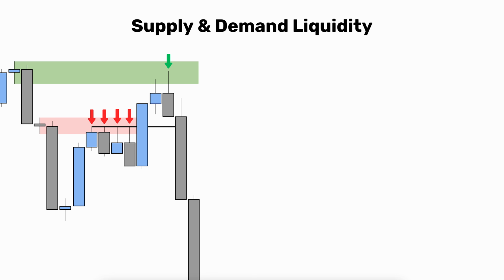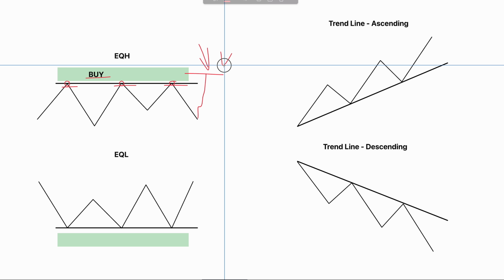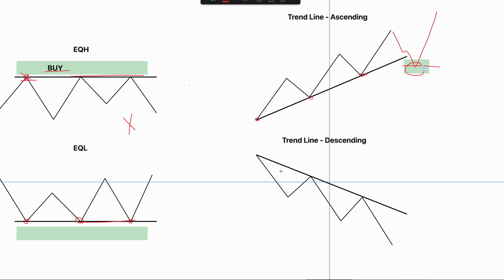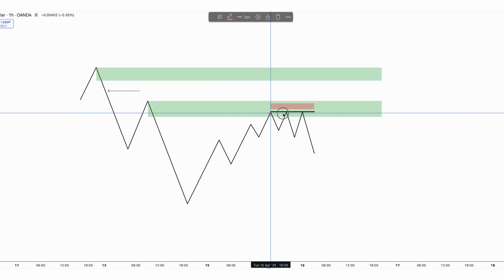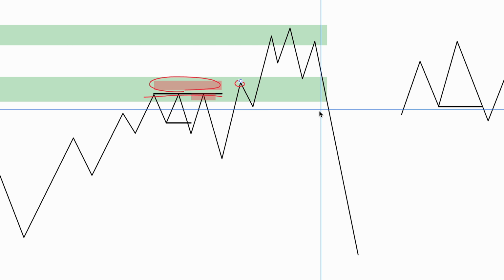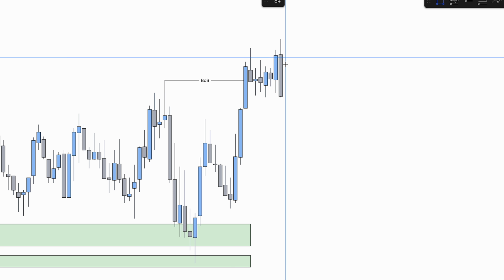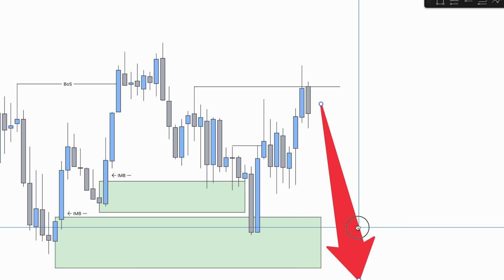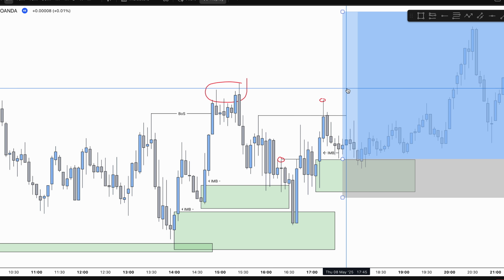Master Liquidity Sweeps & Inducements (in 25 minutes)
Liquidity is an essential concept to understand as a price action trader!
The most common forms of liquidity are equal highs & lows, trend lines and liquidity around chart patterns... BUT it also forms around SUPPLY & DEMAND areas... and this can catch you out!

In this class I'm teaching you how to approach liquidity around Supply & Demand zones so you can avoid traps & take the highest probability, highest reward trades.

Chapters:
00:00 - Introduction to S&D Liquidity
00:21 - Liquidity Basics
07:45 - Supply & Demand Liquidity Inducements
10:47 - Confirmation Entry Model for S&D liquidity
15:14 - Real Chart Example of S&D Liquidity
21:26 - Entering the trade
24:43 - FREE COURSE - System Building